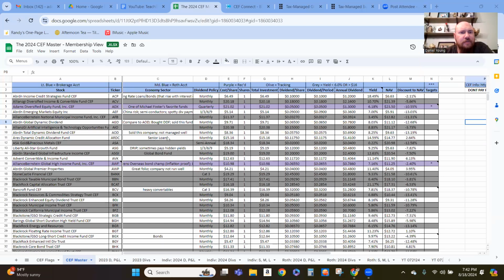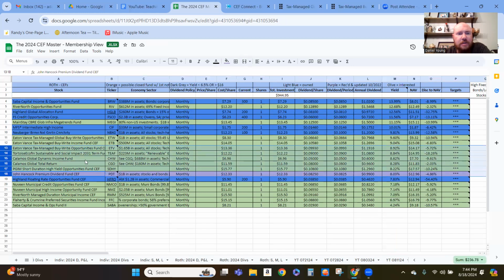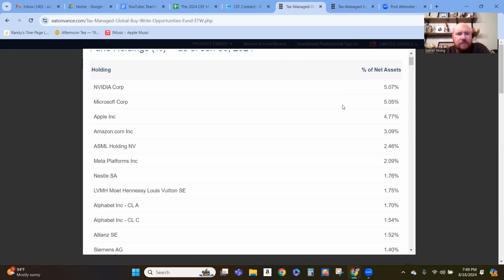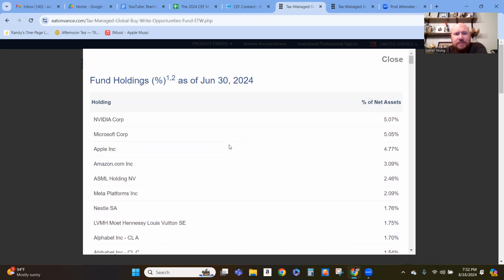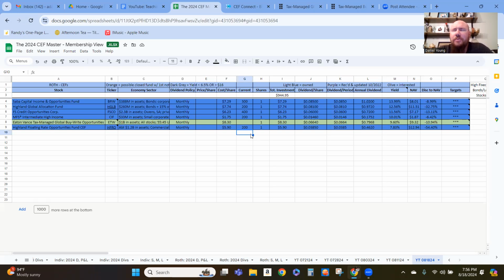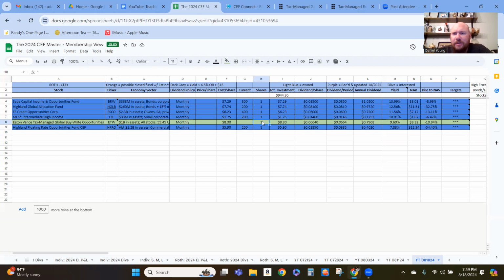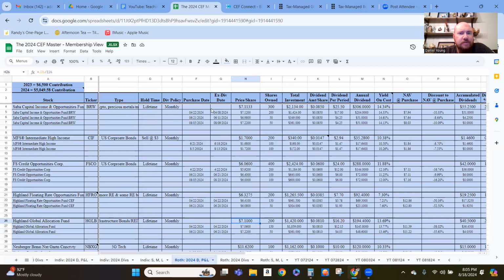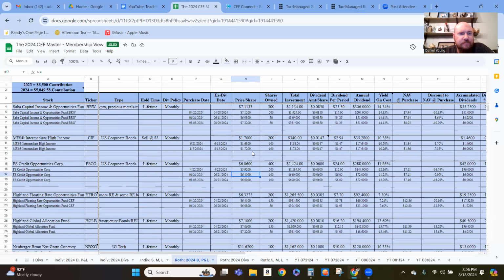Video 72 - CEF Master Overview & Top Selections 08-18-2024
WHY: I help you make your dreams a reality.

**Yes, that's our real portfolio.

These Closed End Fund videos represent 1 way HOW we’re going to accomplish our Dreams.
- Our CEF portfolio is built on lasting dividends, not the gradual sell off of owned funds.
- We’re building a portfolio with the goal to retire, or supplement a retirement, through dividends instead of slowly cashing out the portfolio.
- If we target dividends, and not the traditional 2% dividends - I’m talking 9%+ dividends, we can keep our principal funds invested and earn dividends while we either reinvest the dividends or cash out the dividends.

Remember, your ship will go where you steer it.  Do you know where you're going?  Do you have a plan for how to get there?  Do you want help with that?  Check out the Navigate Your Finances group on Facebook.